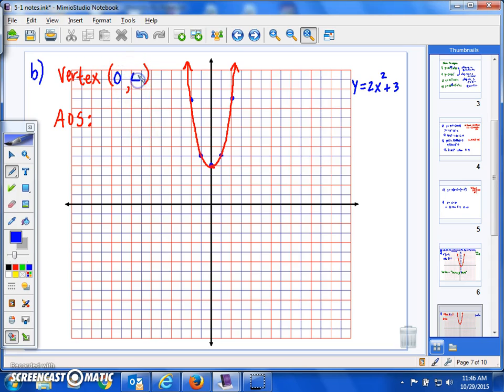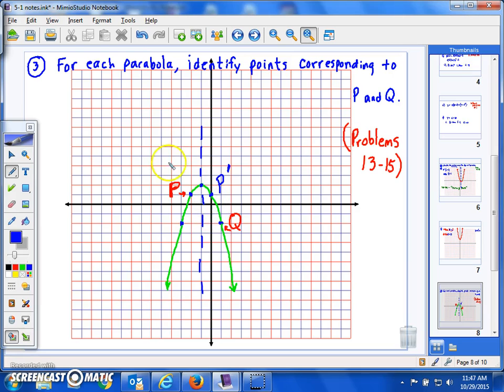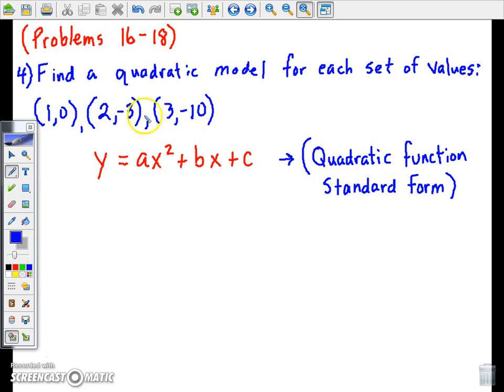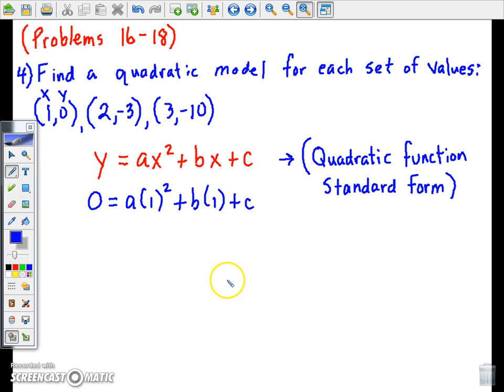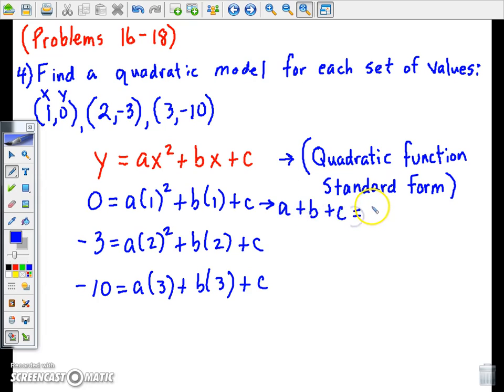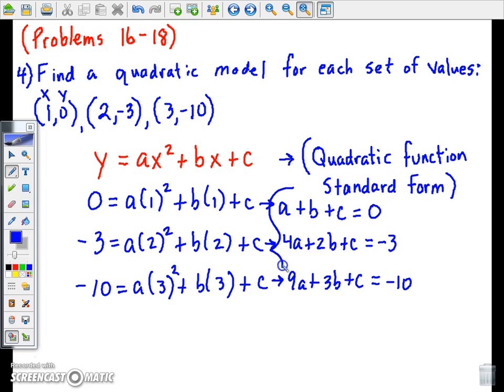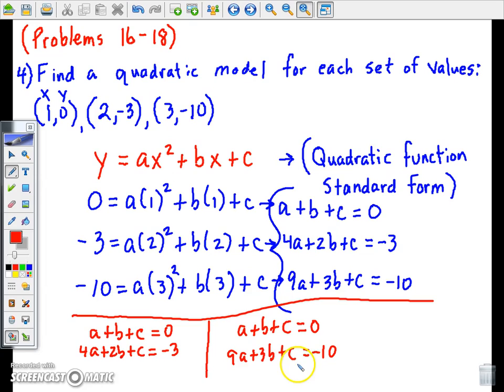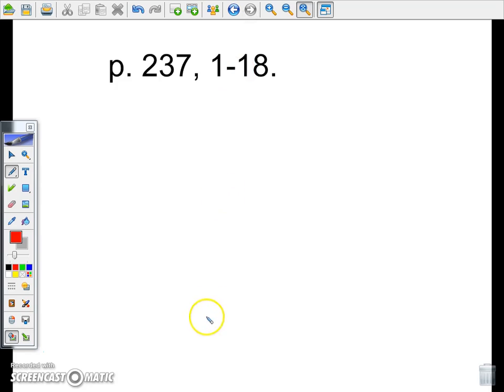Video Sect 5 1 class notes pt 2